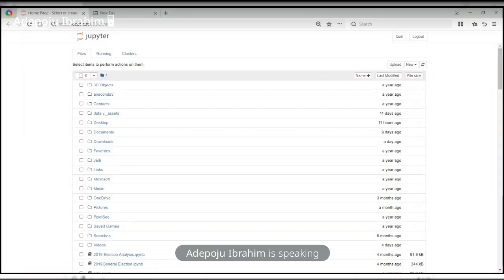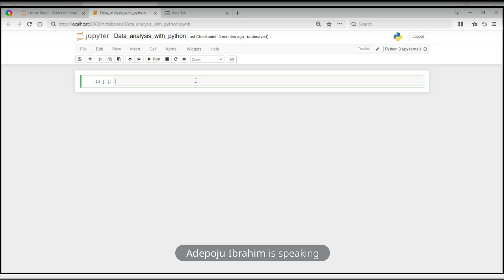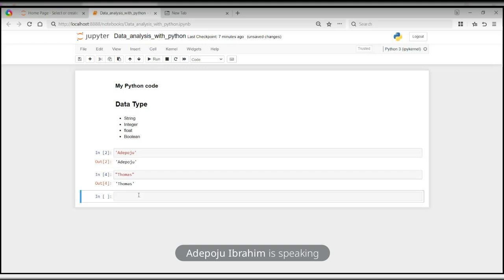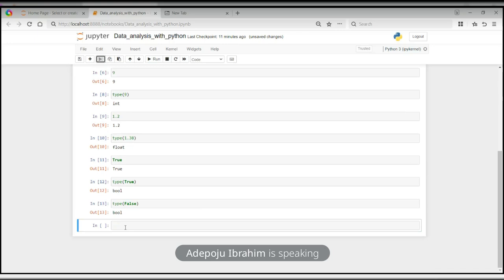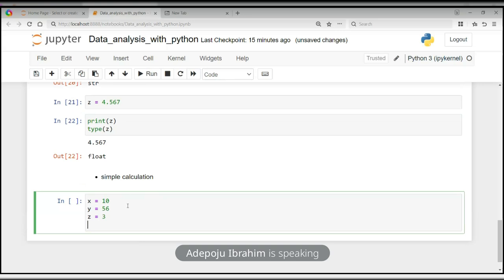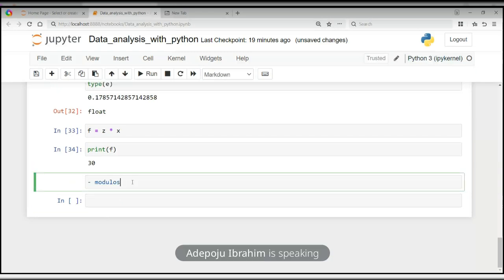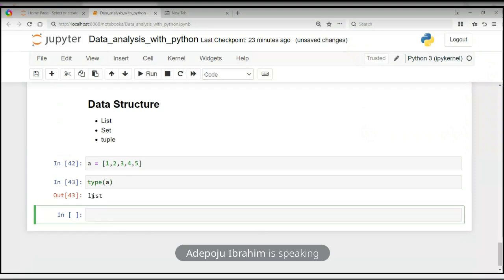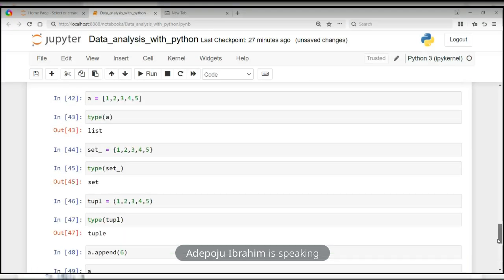Data Analysis Day 4